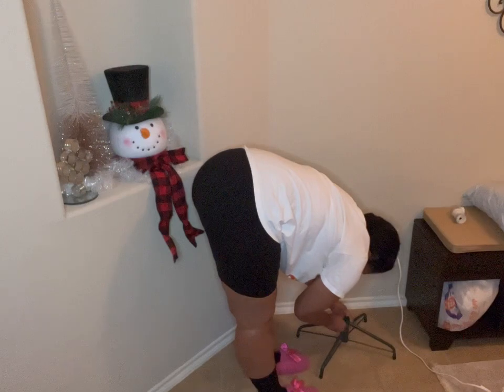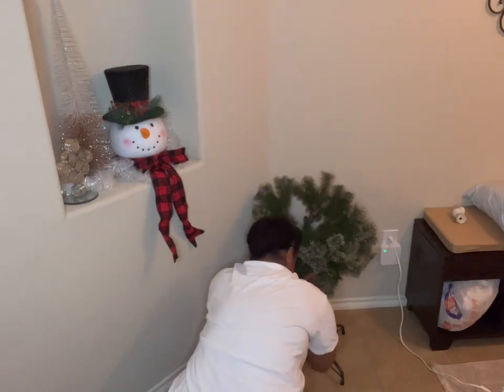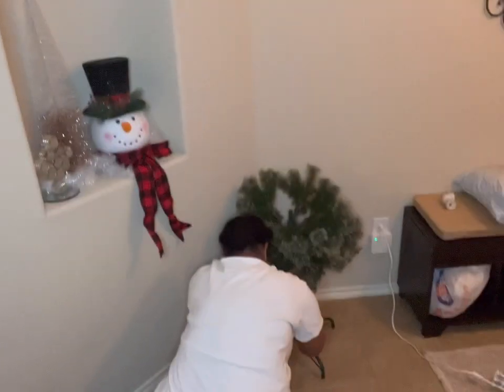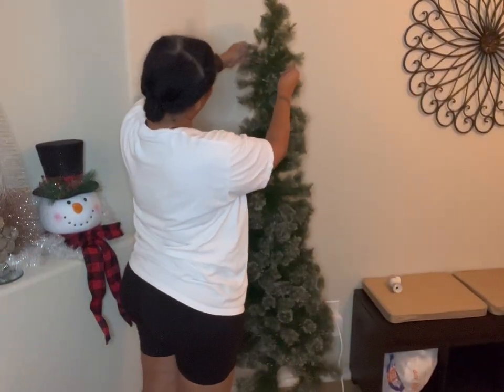My 2023 CHRISTMAS TREE DECORATIONS